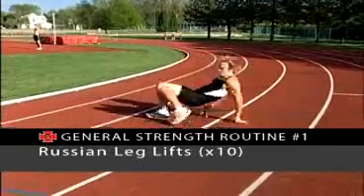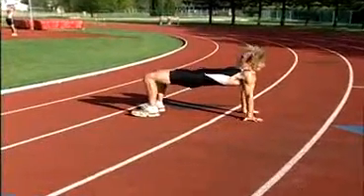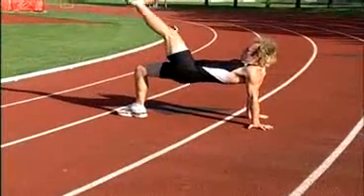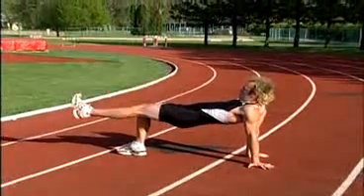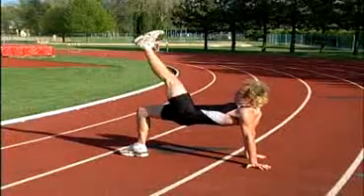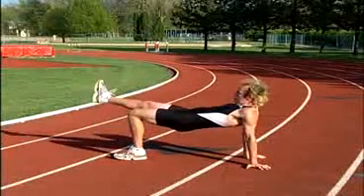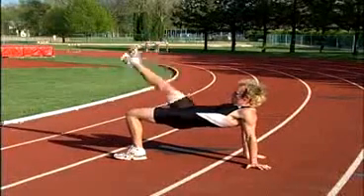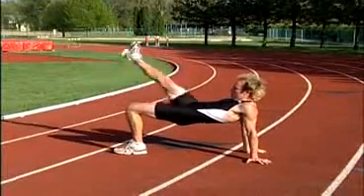Coaching High School Track & Field: Distance Running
In this comprehensive presentation, Will Freeman highlights the goals of training, puts basic training physiology in easy-to-understand language and concepts, explains the elements of training and shares an actual training plan. The training plan includes: Macrocycle (the season), Microcycle (phases in the season) and Sessions (actual workout schedules). Freeman reviews the overall objectives of coaching the high school distance runner, and shares the basics of training, aerobic development and volume considerations. He then moves into a detailed breakdown and explanation of the phases of training: Pre-Season, Early Season, Competitive and Taper, and offers a detailed explanation of the prescribed training that characterizes each phase. Freeman covers interval training, repetition training, pillar (core training) and strength training for the distance runner. For each seasonal and technical phase, Freeman shares specific routines that offer practical ideas for developing the complete distance runner. 102 minutes. 2006. DVD.

TD-02485D